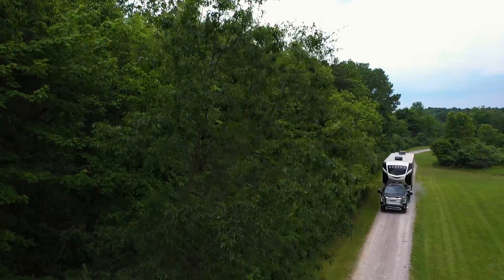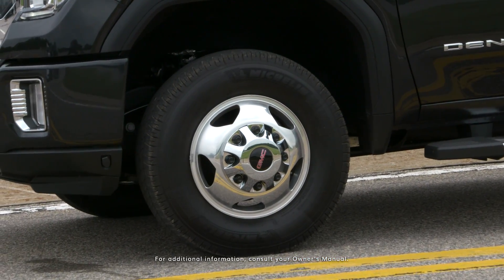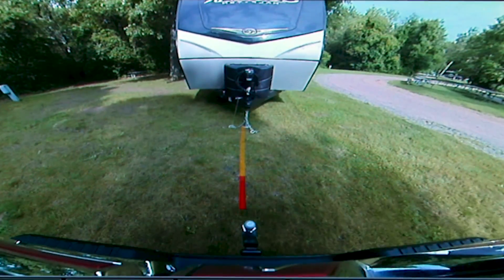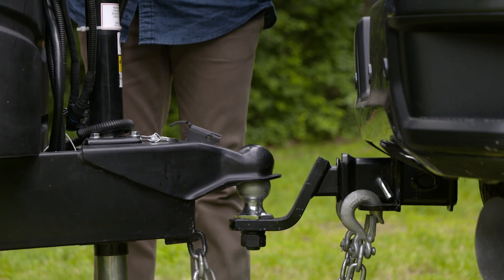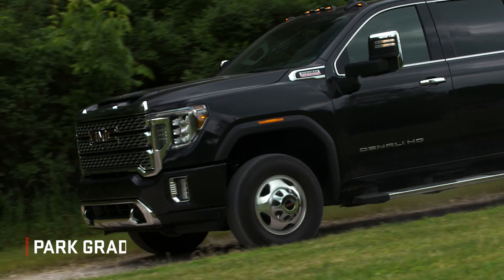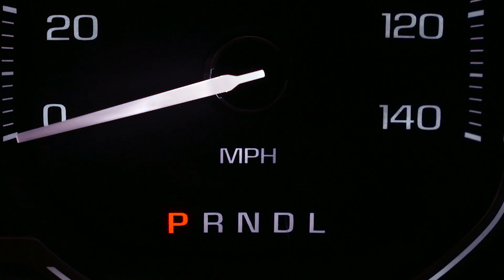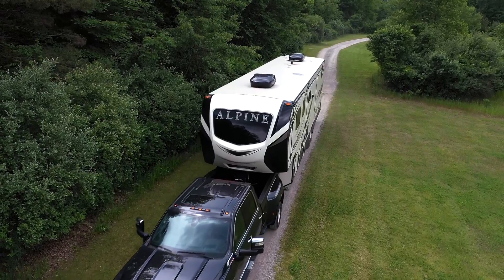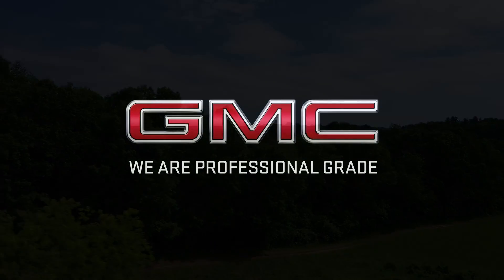2020 GMC Sierra HD | Braking Technology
Towing a heavy load requires muscle and strong brakes for stopping power – this video details several braking technologies that help in various situations.